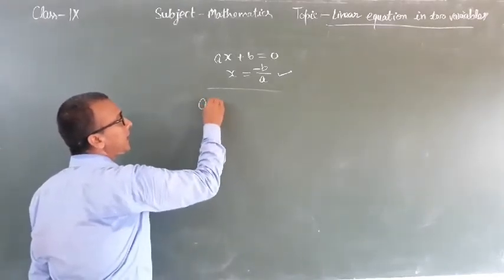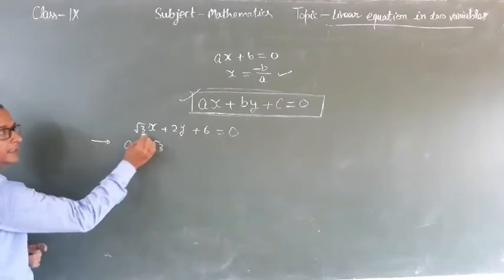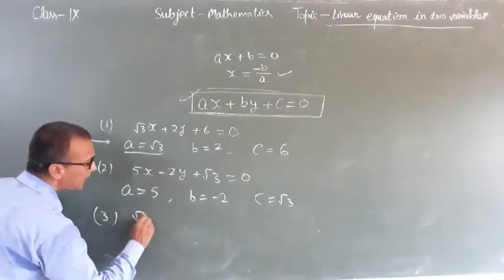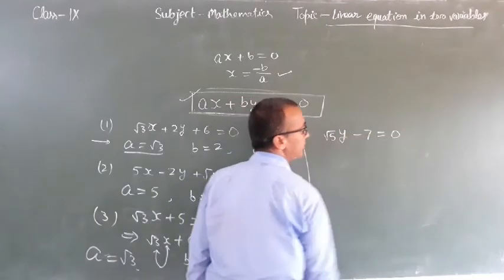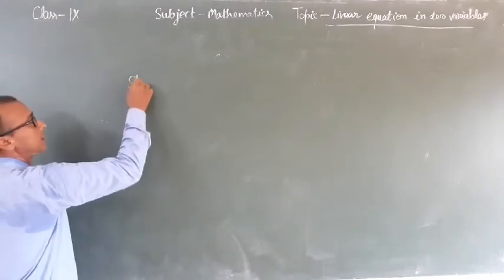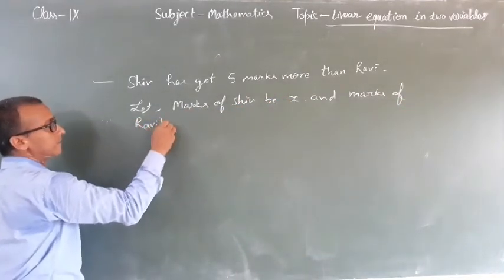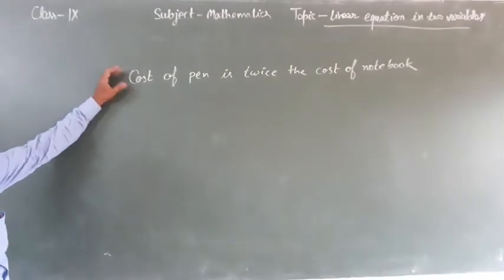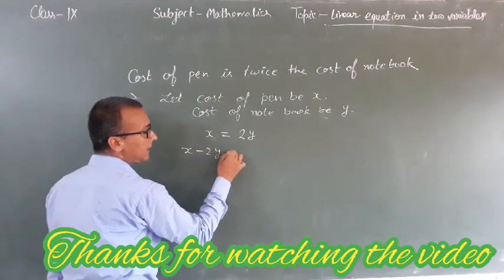Linear equation in two variables chapter 4 Exercise 4.1 introduction.